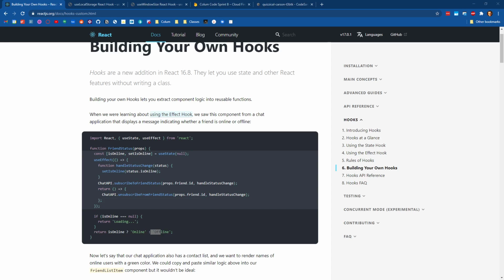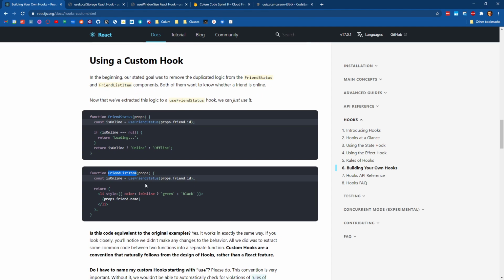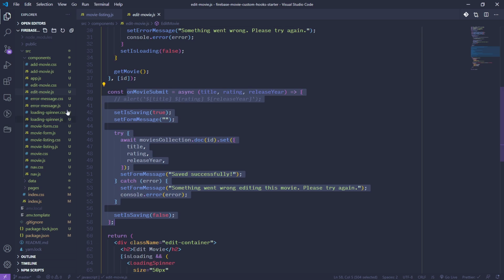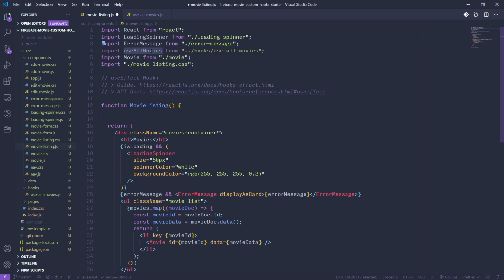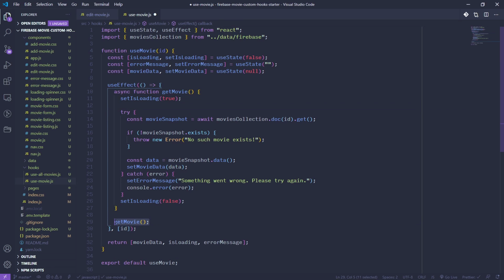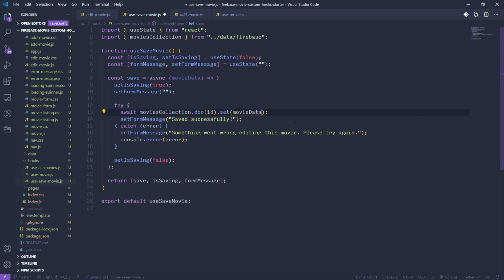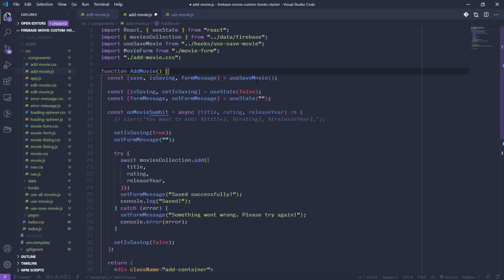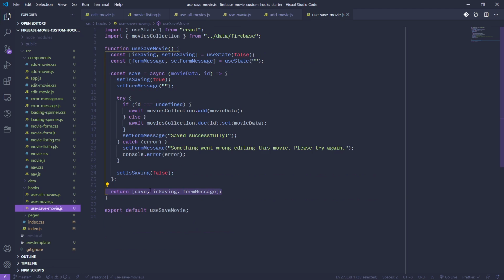FA20 Code Sprint B: Week 05 - Movie Rating App - Refactoring with Custom Hooks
In this video, we learn what custom hooks are in React and then use them to refactor our movie rating app. We move all of our Cloud Firestore interactions into custom hooks. By using custom hooks, we make our logic more reusable and our components more readable.